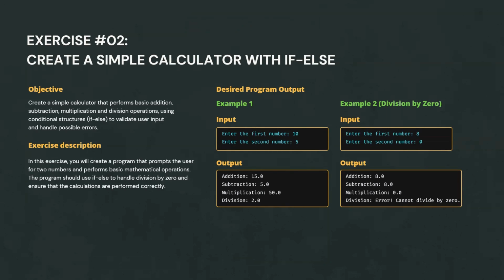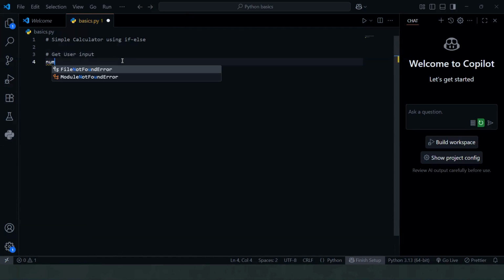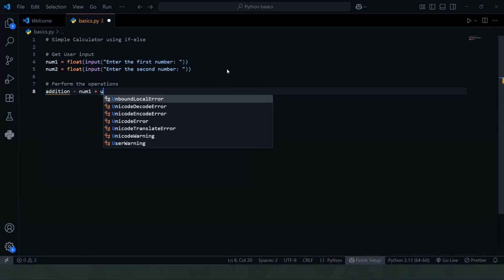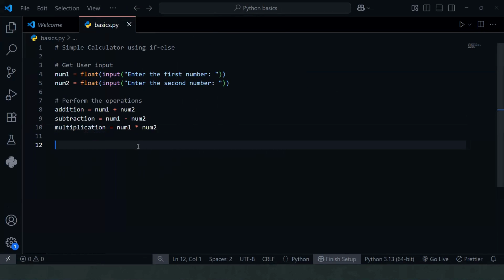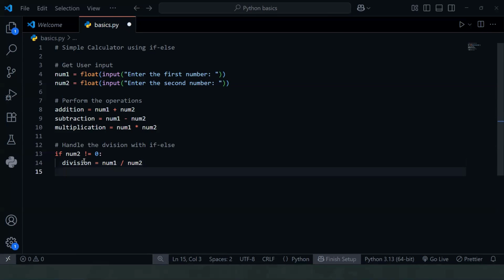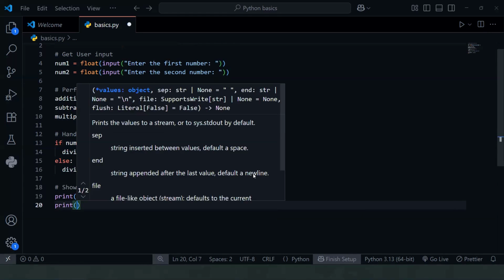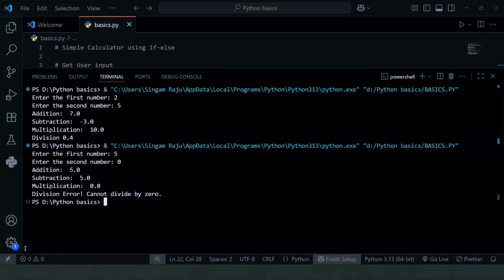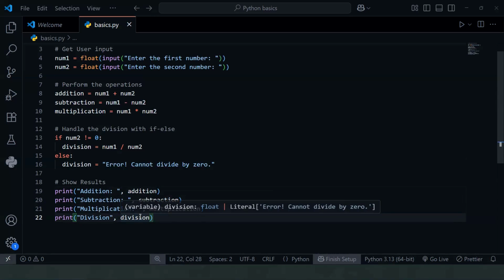Simple Calculator in Python with if-else | Python for Beginners Tutorial #02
Learn how to create a simple calculator in Python using if-else statements to handle errors like division by zero.
This beginner-friendly tutorial is part of our Python Exercise Series and will help you practice:

Performing addition, subtraction, multiplication, and division

Using conditional statements to validate operations

Example covered in the video:
✅ Normal calculations with two numbers
✅ Division by zero handling with friendly error messages

Whether you’re just starting with Python or brushing up your basics, this project is a great way to improve your coding skills.